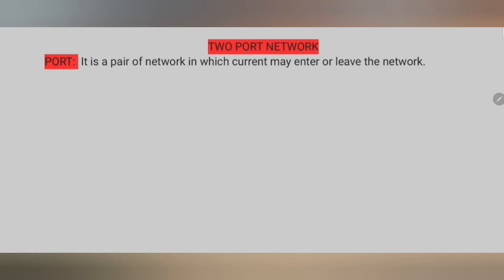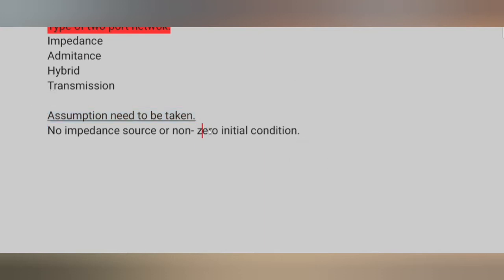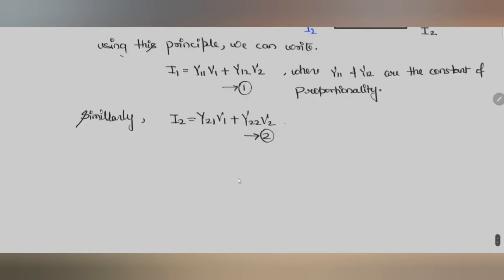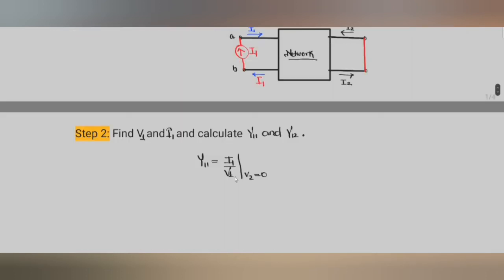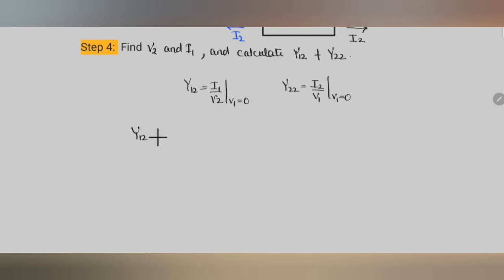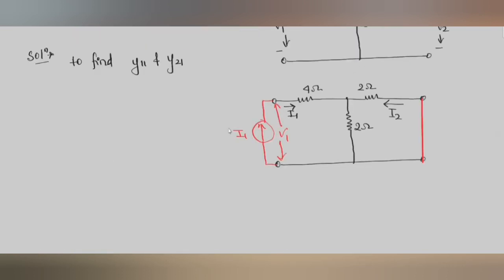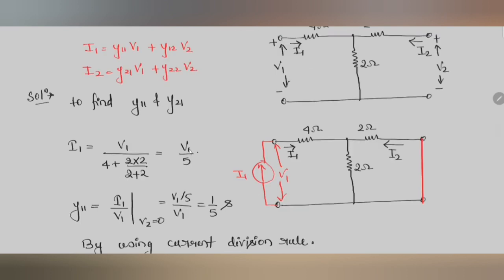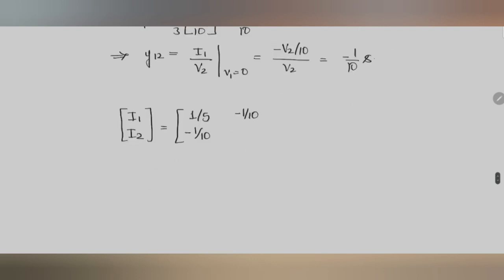TWO PORT NETWORK